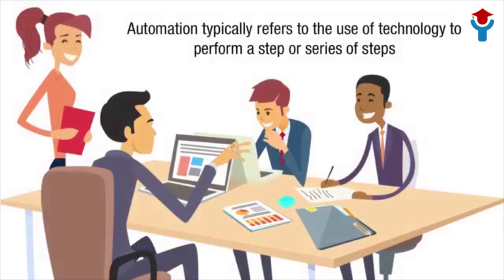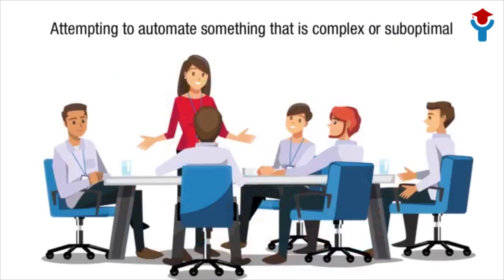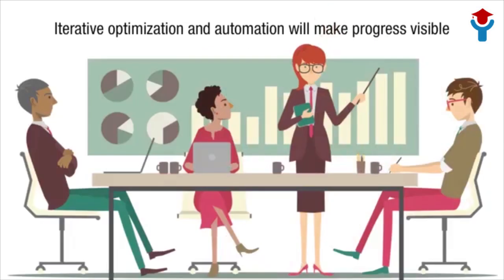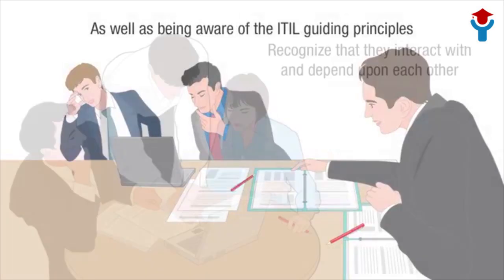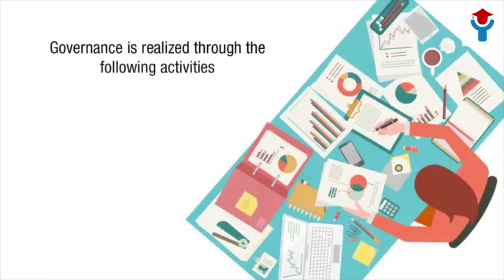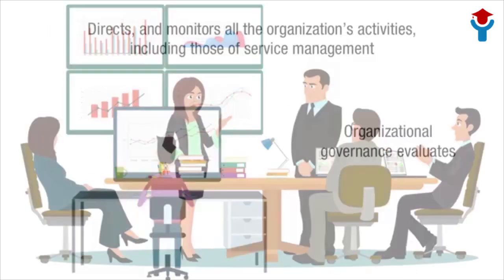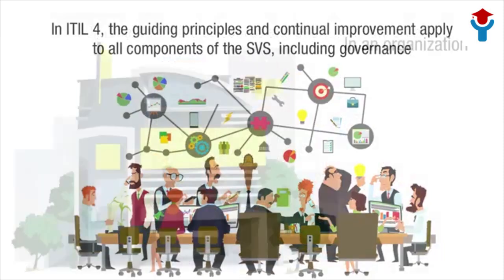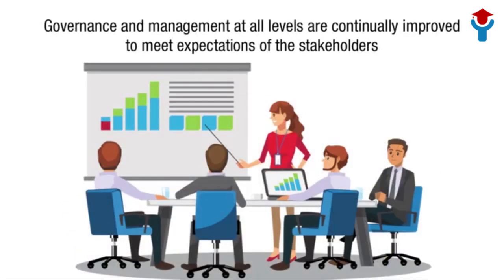Chap 4 Service Value System: Video 7 Optimization And Automation